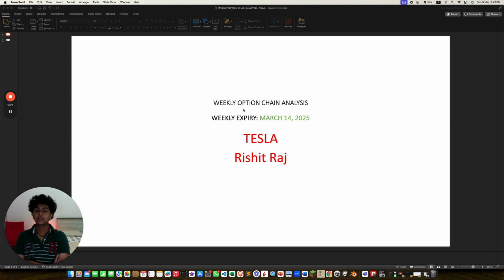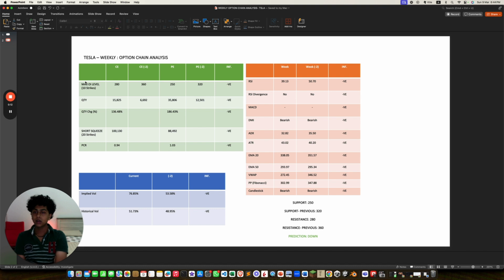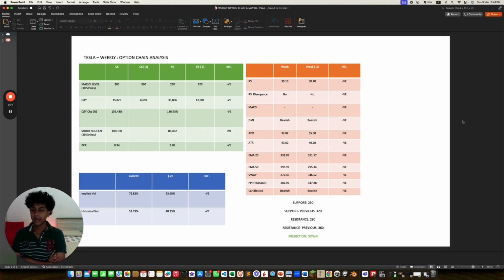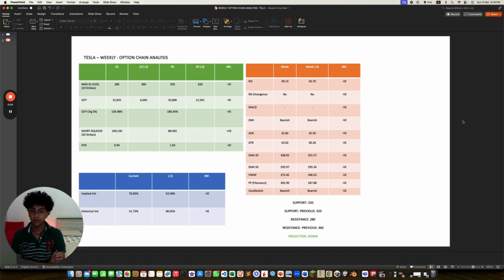Weekly Option Chain Analysis of Tesla (9th March, 2025) - Week Ending 21st March, 2025